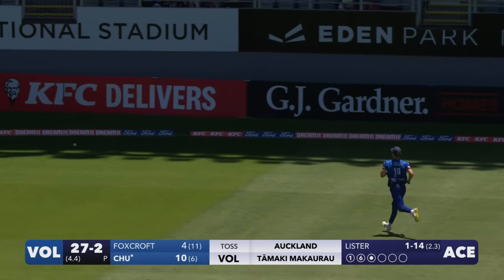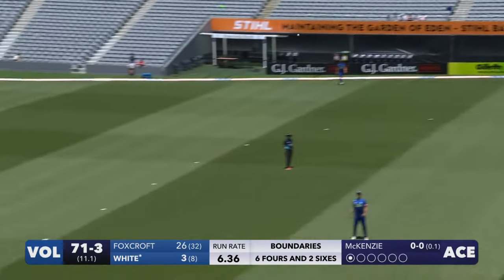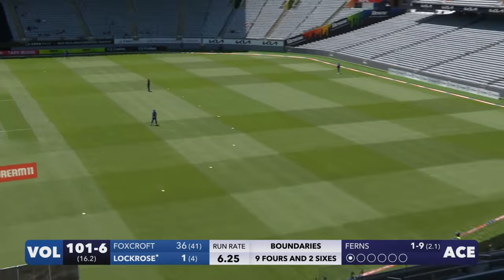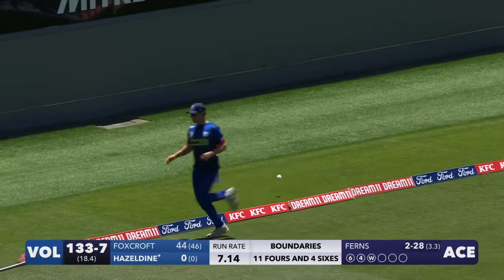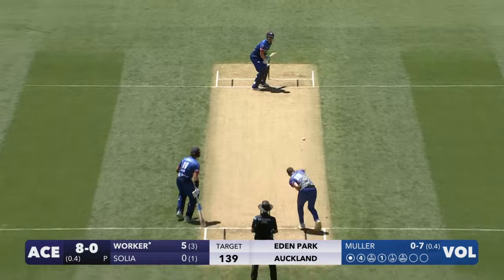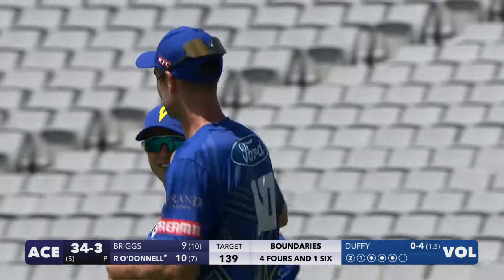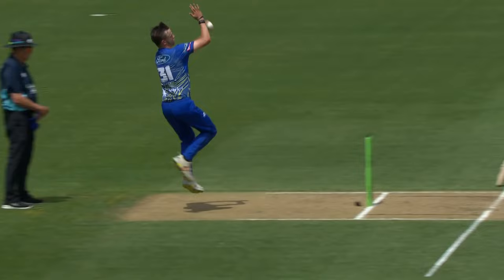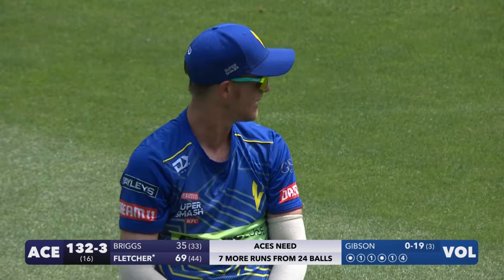Match Highlights | Cam Fletcher and Jock McKenzie Take ACES to Four Wins on the Trot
Highlights of the Super Smash 2023/24 match between the Auckland ACES and Otago Volts at Eden Park, Auckland

Auckland ACES vs. Otago Volts
14/1/24
Eden Park, Auckland